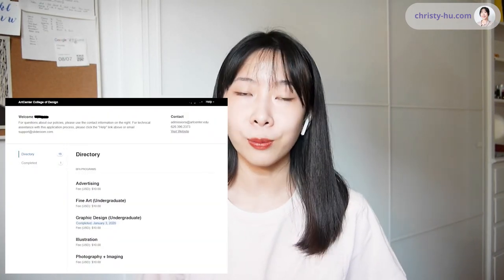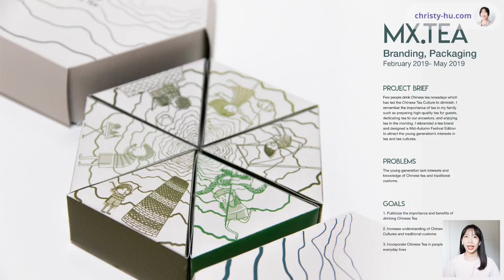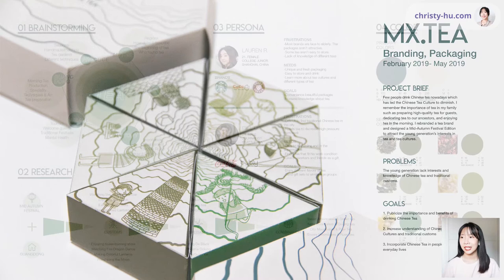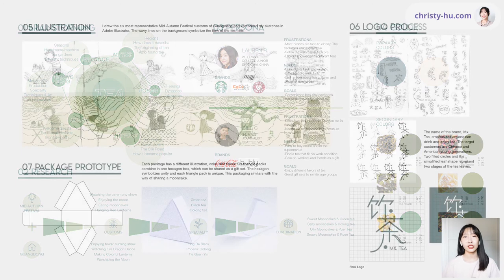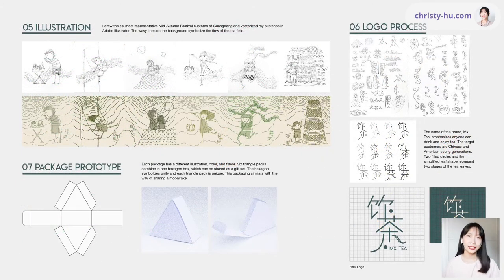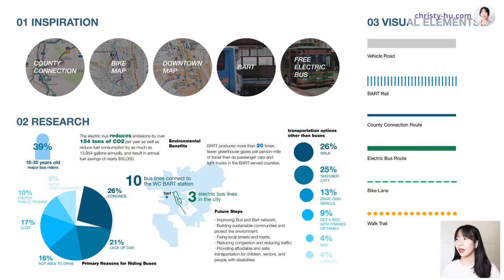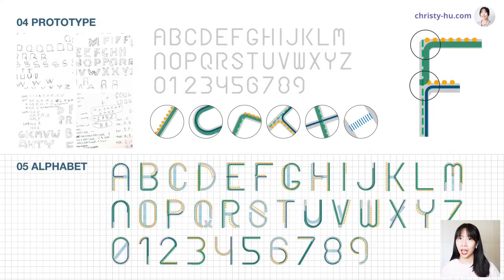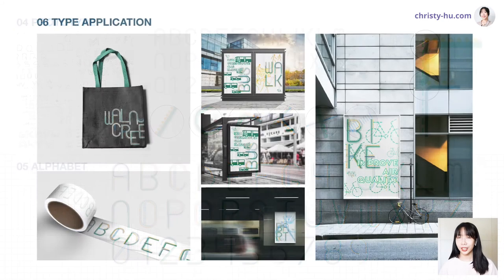ArtCenter/UCLA Accepted Graphic Design Portfolio with Scholarship 2020 + Advice | Christy Hu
Are you interested in studying graphic design at a design school? Want to know what kinds of portfolio get accepted by top design schools? This graphic design portfolio was completed in 2019 to apply to the graphic design program at ArtCenter, Communication Design program at Carnegie Mellon University, and Design Media Arts Program at UCLA.

Accepted schools: ArtCenter, UCLA, UC Davis, UW, SJSU
Rejected school: CMU

00:00:47 Tips (portfolio requirement + Slideroom Introduction)
00:02:41 Project #1: MX. TEA Package Design
00:05:57 Project #2: Typeface Design
00:08:58 Project #3: Faces Zine Design
00:12:19 Project #4: Poster Design
00:13:57 Project #5: Pawlife UI Design
00:16:26 Final Five Tips